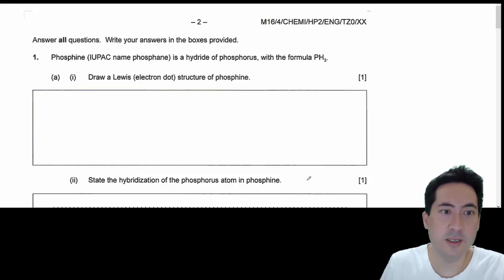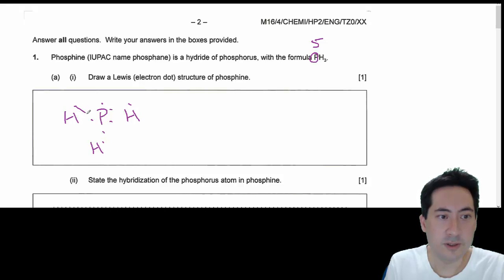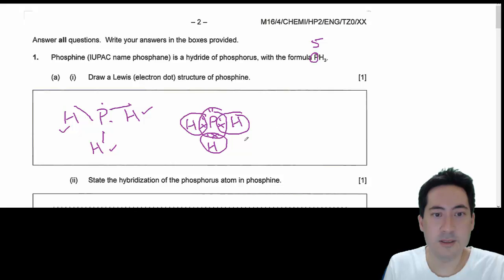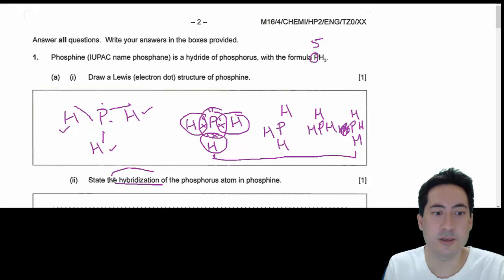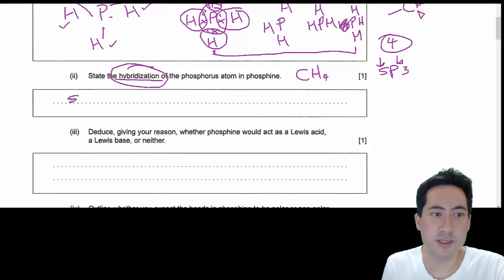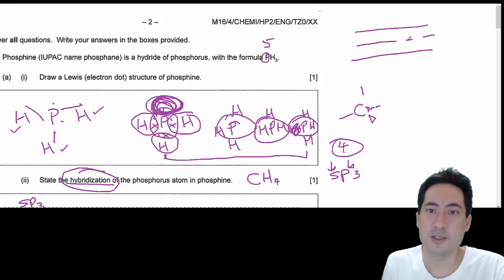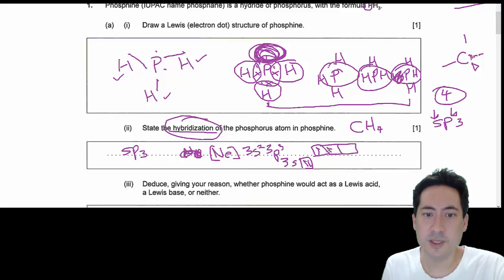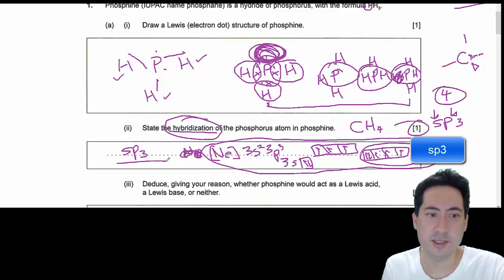How to determine hybridisation PH3 IB Chemistry Past Paper Exam Qs 2016 May P2 HL Q1ai aii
Being able to draw more than one Lewis structure for a compound that more or less is a rotation of atoms is the key to recognising hybridisation. Lone pairs count in this example.